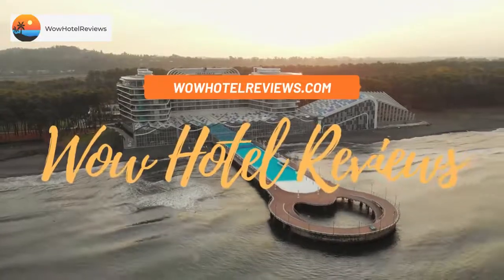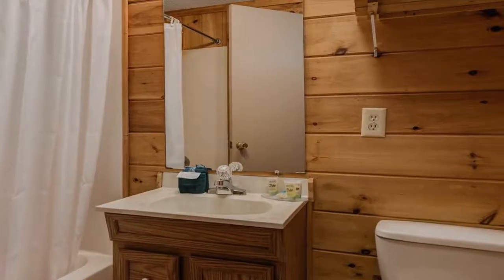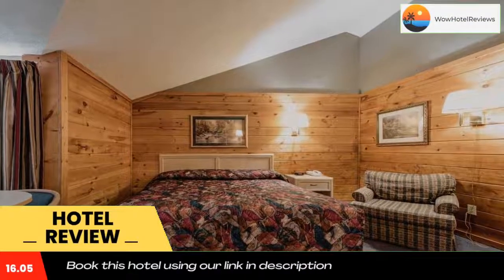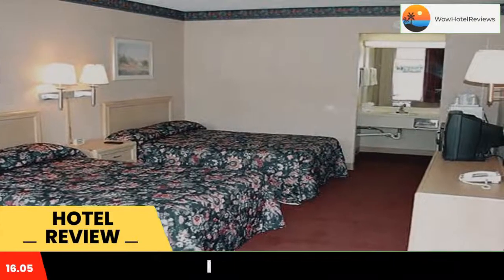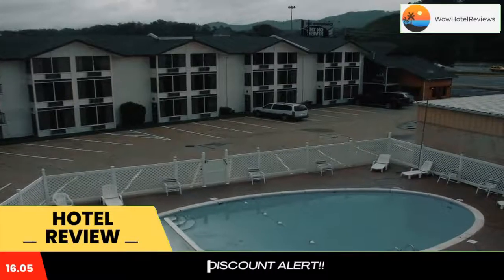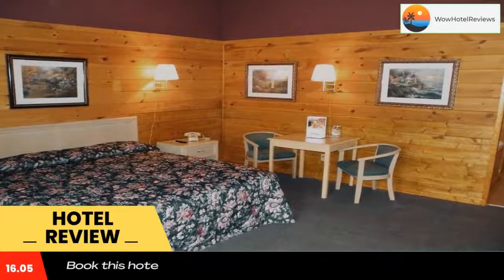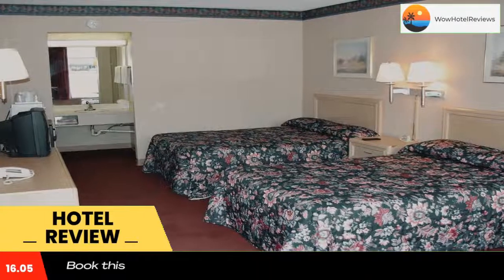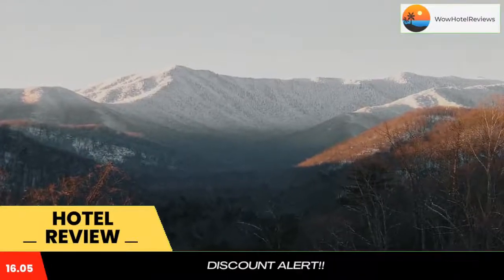Green Valley Motel Review - Pigeon Forge , United States of America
Green Valley Motel

 Green Valley Motel
Located on scenic State Road 441, this Pigeon Forge motel is a 2-minute drive from Gatlinburg Golf Course. Guests will enjoy an outdoor seasonal pool and free WiFi during their stay.
All rooms at Green Valley Motel feature a microwave and small refrigerator. Green Valley Motel provides en suite tea and coffee-making facilities.
This pet-friendly motel offers a children's pool and meeting and banquet facilities. A Pigeon Forge Trolley Stop is also conveniently adjacent to Green Valley Motel.
Guests will be less than 3.1 mi from Dollywood. The Great Smokey Mountain National Park is less than 9.3 mi away.